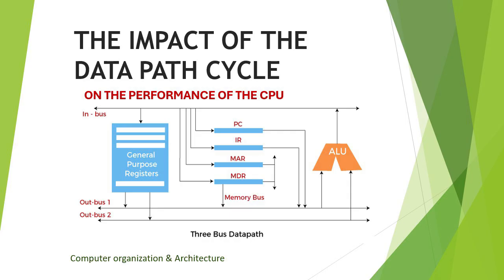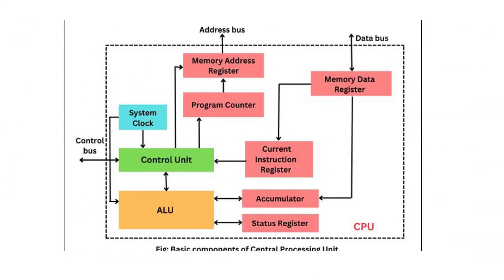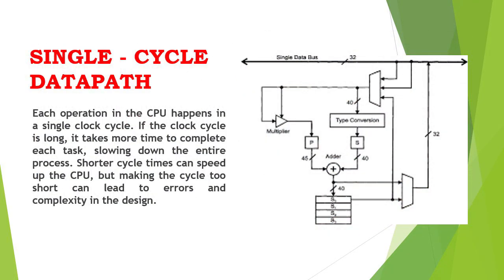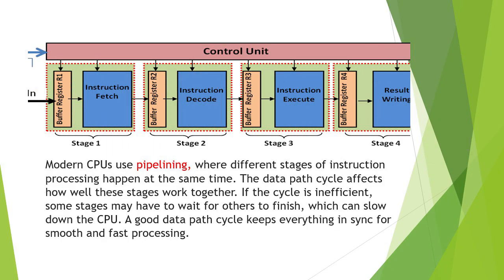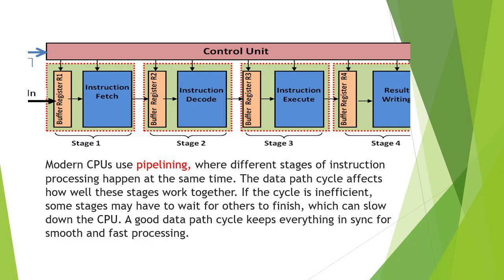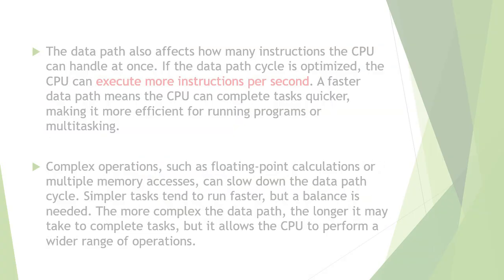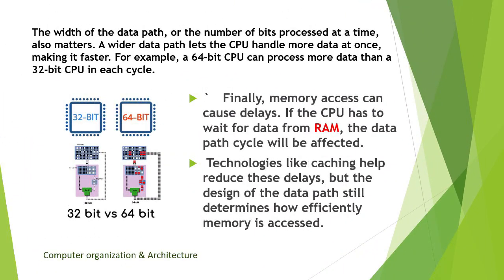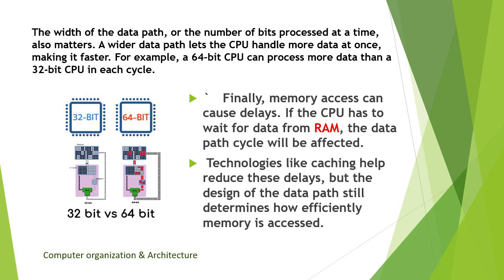THE IMPACT OF THE DATAPATH CYCLE ON THE PERFORMANCE OF THE CPU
The data path cycle time is a critical determinant of CPU performance. Optimizing the data path for minimal cycle time while managing factors like power consumption, instruction throughput, and latency is essential for achieving high performance.

We have another highly educative video that show you how the CPU fetches, decodes and executes instructions.